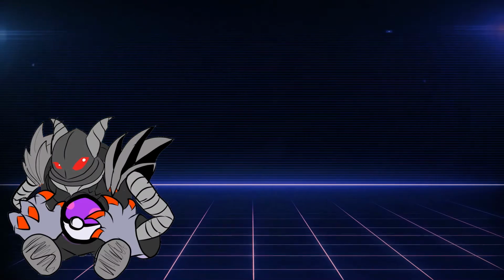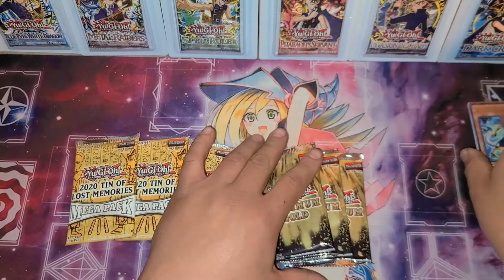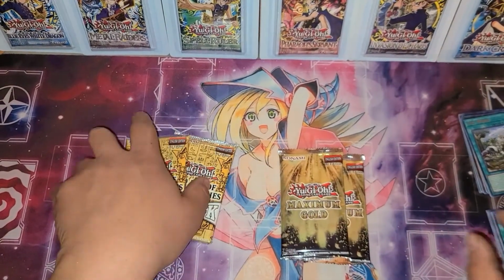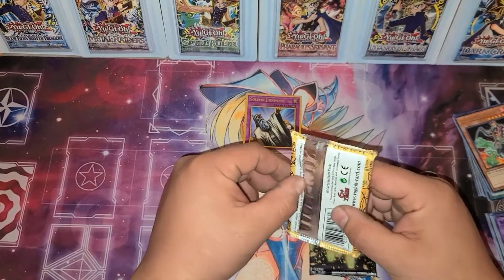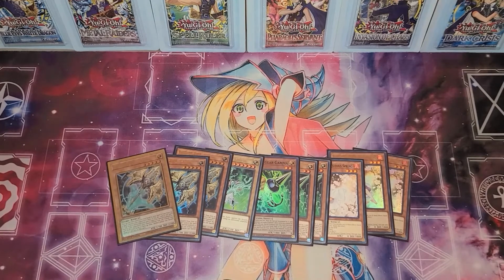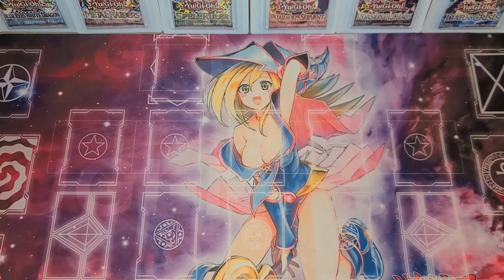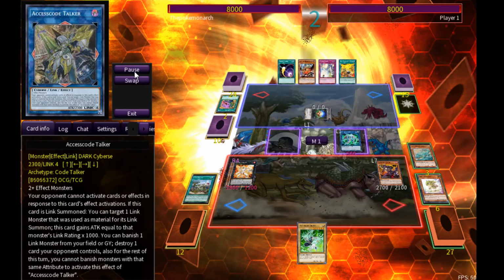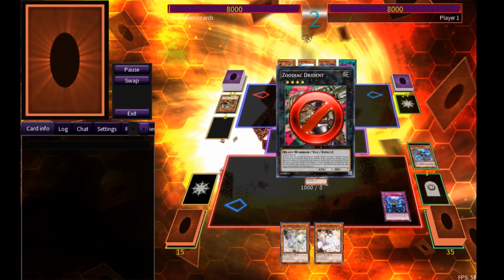My Sealed Only Yu-Gi-Oh! Journey: Ep 22 - Infinite Gold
ThePokéMonarch plays more Yu-Gi-Oh!?!? Watch me Open Packs, Duel with friends and strangers, showcase informative deck profiles and over all WIN YouTube!
YGOHSA:
$22
In this video we open even more product and get a pretty awesome pull for our deck! What awaits us on our adventure this week? Lets find out!